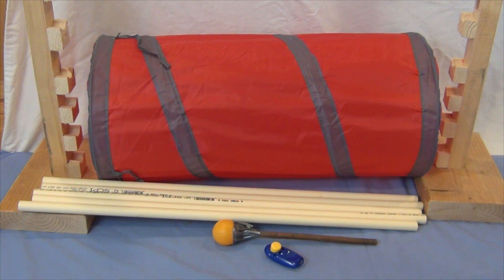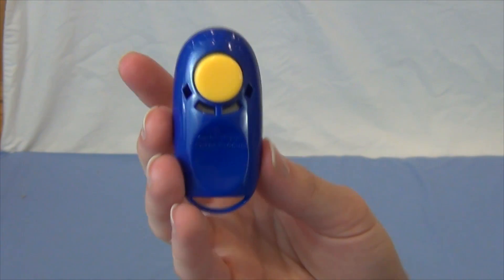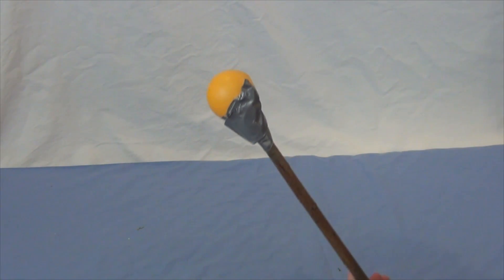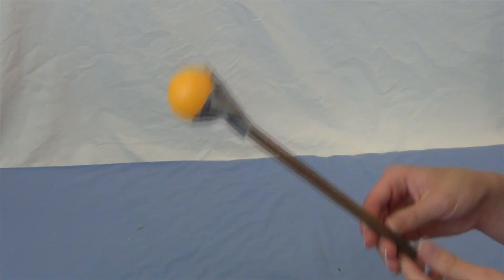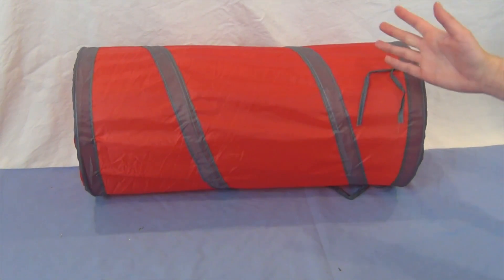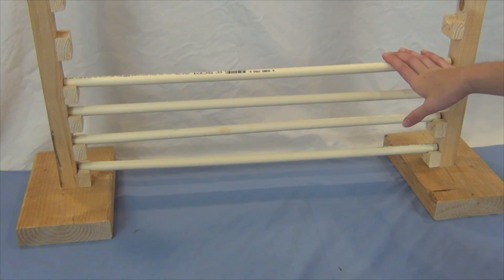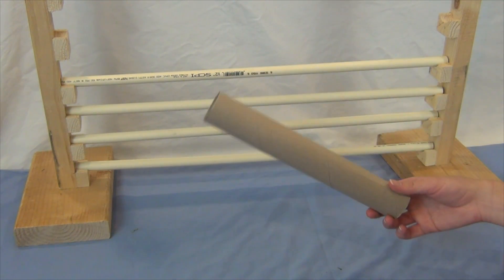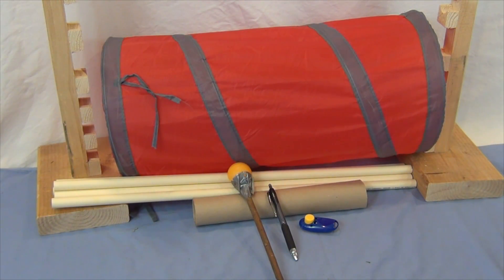Clicker Training And Agility Supplies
Rabbit Agility Jumps

Please ignore the end slate mess up where I put the titles of the videos over the wrong video! Haha! Oh well.